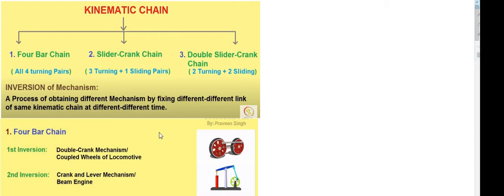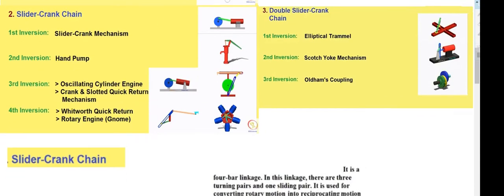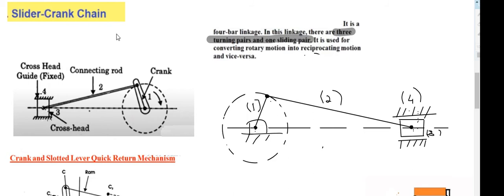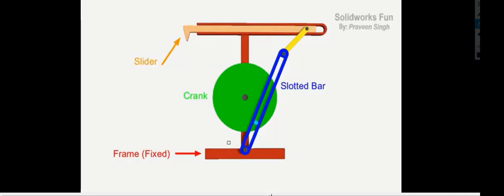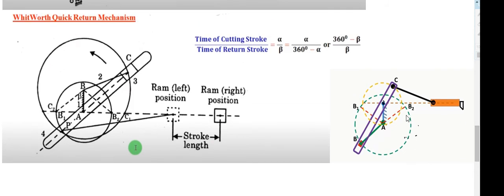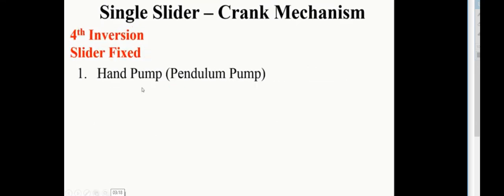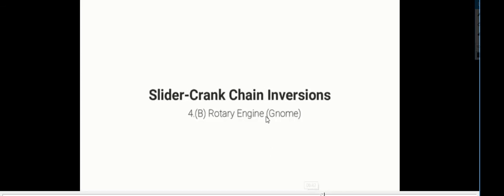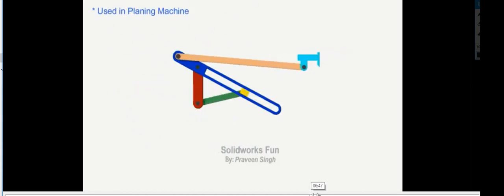ME 301 MOM - Module 1 Slider Crank Mechanism and Quick Return Mechanisms L6